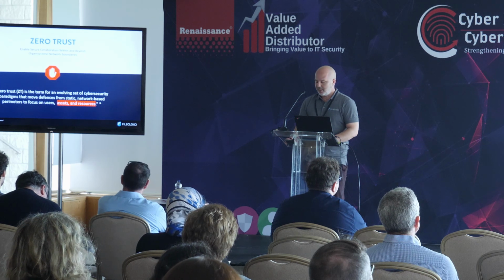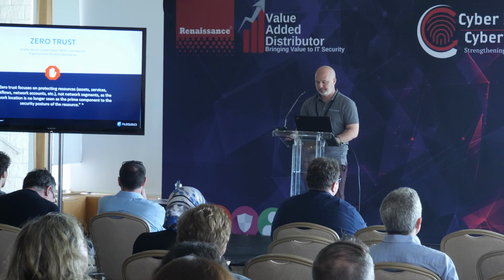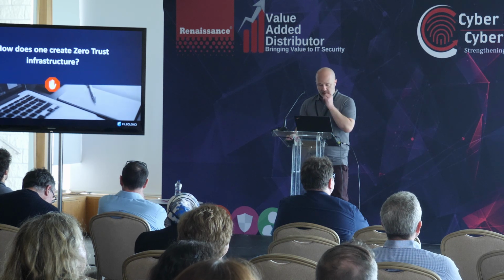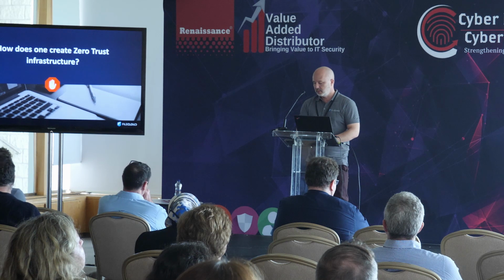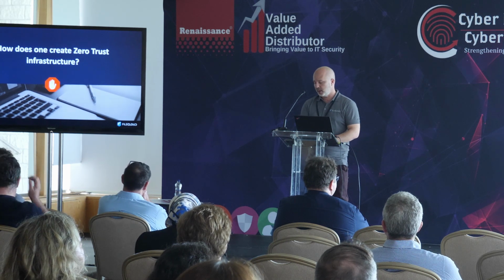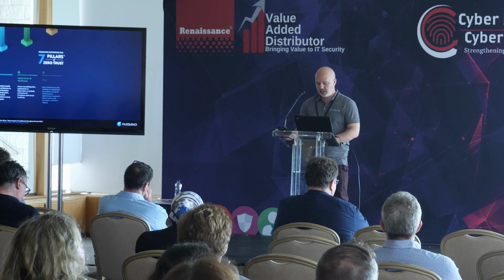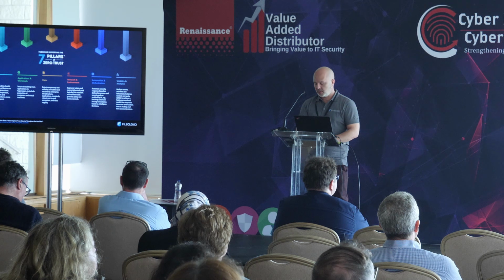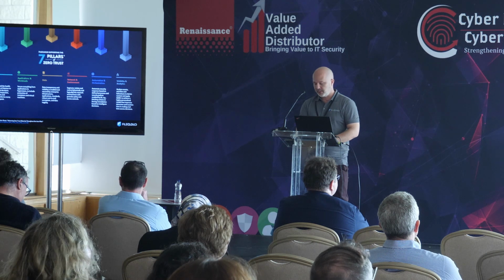Implementing a Zero Trust Solution for Secure Cloud File Sharing | CyberExpo 2023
🕒 Chapters:
00:00 Opening Remarks and Introduction
00:57 The Evolution of Cybersecurity: From Traditional Approaches to Zero Trust
05:18 The Shift to Zero Trust: Understanding the New Paradigm
08:58 Implementing Zero Trust for Enhanced File Sharing and Collaboration
10:05 Introducing FileCloud: A Zero Trust File Sharing Solution
11:46 Closing Remarks

📝 Description:
Welcome to our afternoon stream focusing on simplifying zero trust in a cloud environment. Andy O'Gorman from Limerick presents insights into implementing a Zero Trust strategy for file sharing, a core functionality of FileCloud.

In this video:
• Explore the evolution of cybersecurity from traditional approaches to the Zero Trust paradigm.
• Understand the shift to Zero Trust Solutions and its implications for modern collaboration.
• Learn how Zero Trust enhances file sharing and collaboration while addressing security challenges.
• Discover the seven pillars of Zero Trust and how they relate to file sharing solutions.
• Introduce FileCloud as a Zero Trust File Sharing Solution, highlighting its security features, compliance support, deployment options, and ease of access for end users.
• Conclude with closing remarks and gratitude.

Want to learn more about Implementing a Zero Trust Strategy for File Sharing?